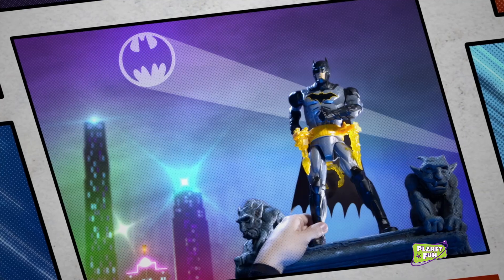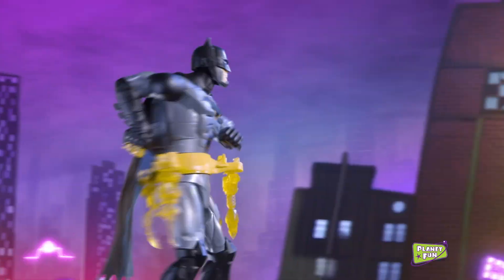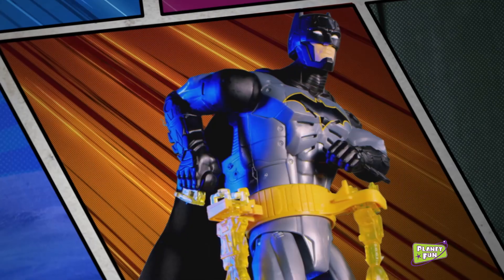Batman | Get Ready For Combat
With a rapidly rotating weapon change tool belt, weapons that light up and over 20 phrases and sounds, this BATMAN action figure toy can handle any mission!